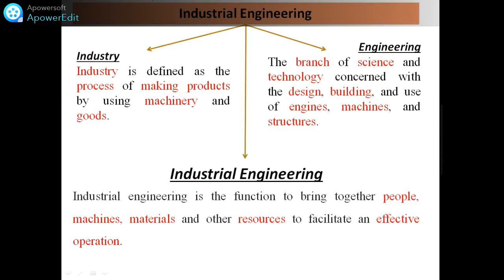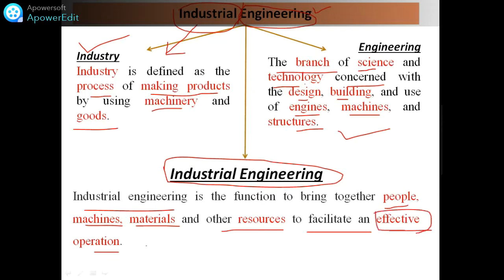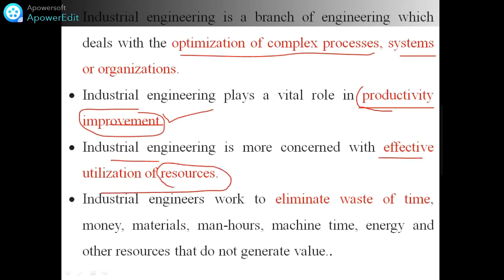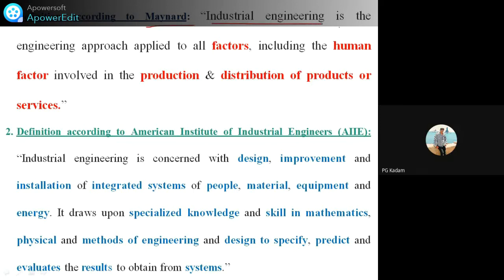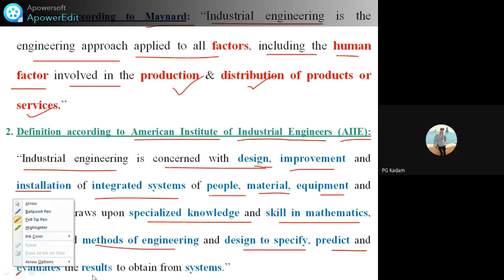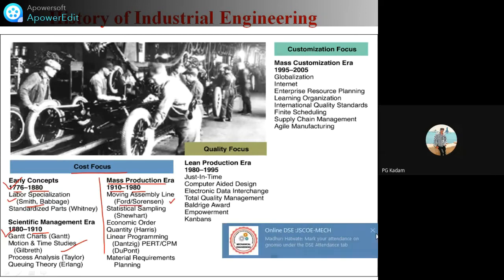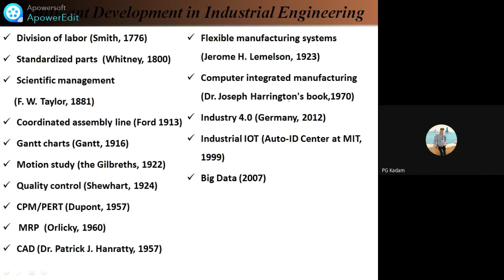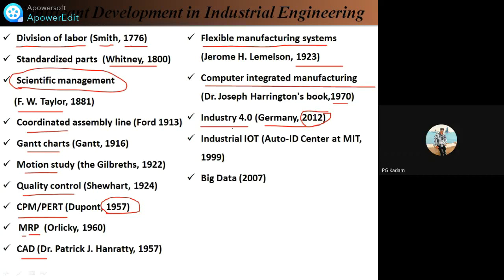What are recent developments in Industrial Engineering ?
Recent Development in Industrial Engineering
- Introduction to Industrial Engineering
- Definitions of Industrial Engineering
- Development in Industrial Engineering

*Contribution by Various Pioneer of Industrial Engineering*